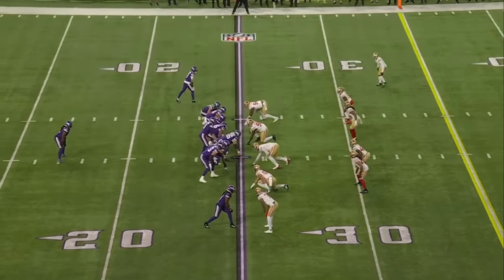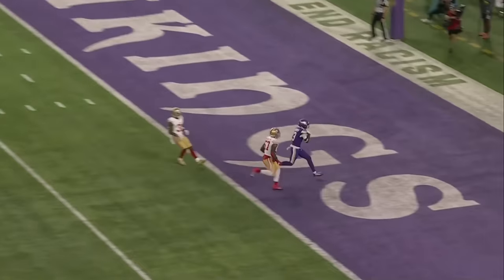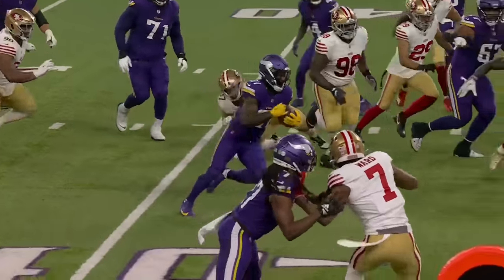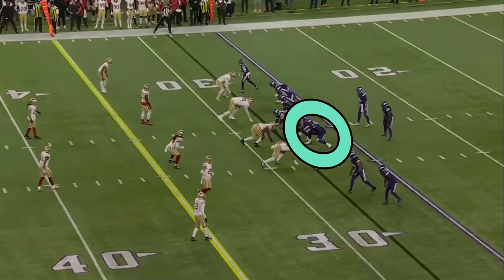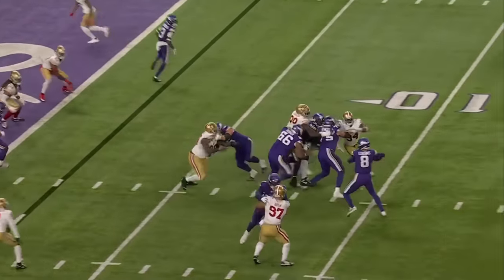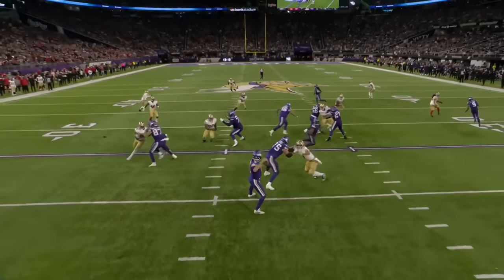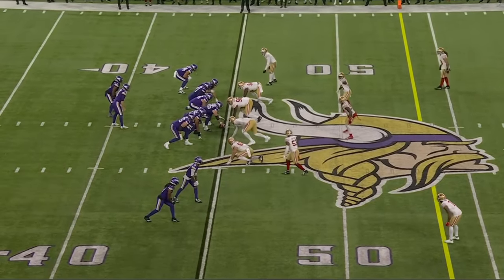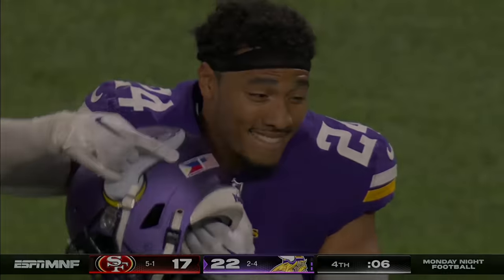Brian O'Neill & Christian Darrisaw vs Nick Bosa (2023) | OL vs DL Matchup